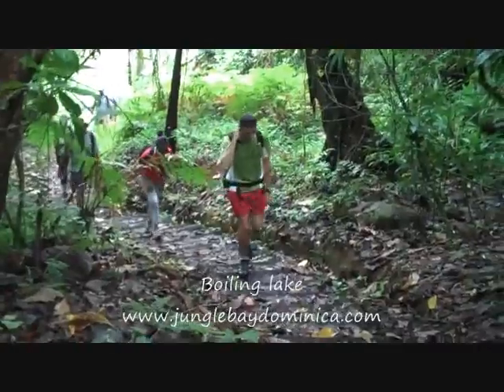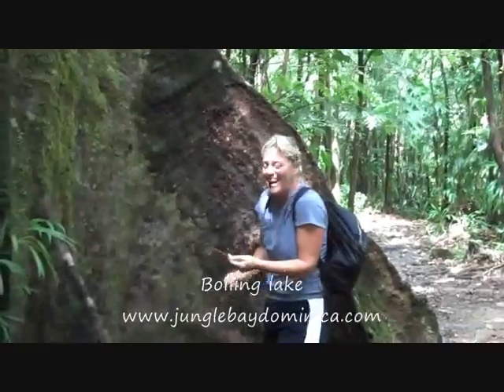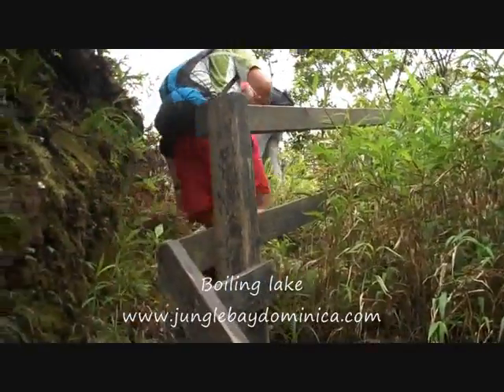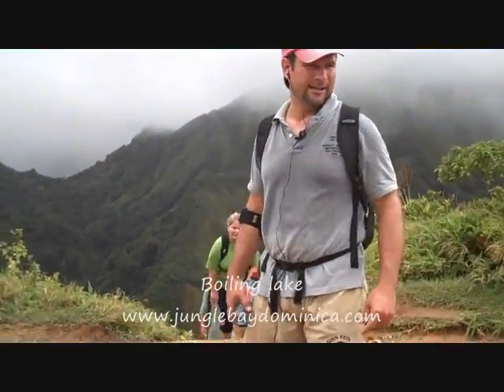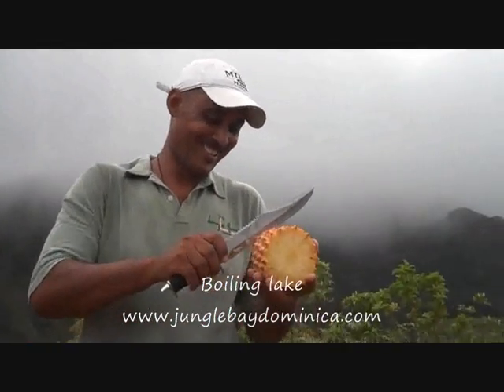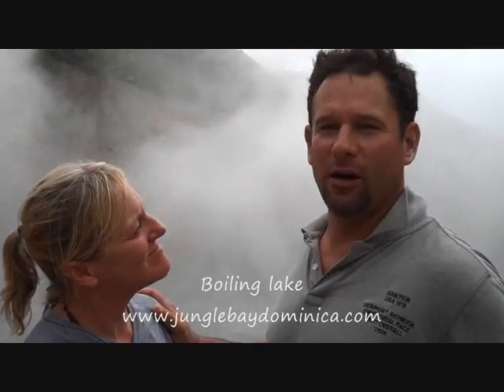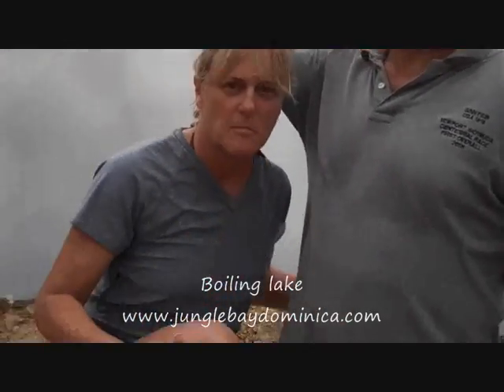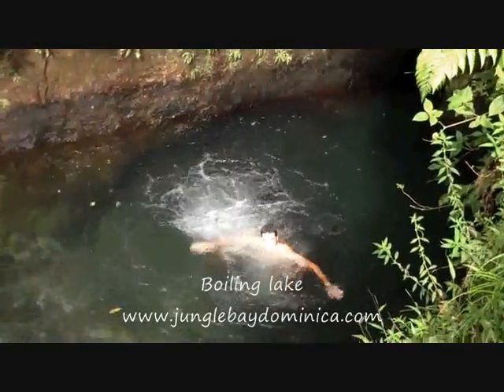Boiling Lake - Jungle Bay Resort & Spa, Dominica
The Boiling Lake is Dominica's most famous excursion. The Lake is inside the Morne Trois Piton National Park which is UNESCO Word Hertiage Site. Features on this challenging six hour rainforest hike include several classifications of tropical rainforest, the geologically active Valley of Desolation, hot mineral springs and scenic vistas. The highlight of this hike is the second largest boiling lake in the world!